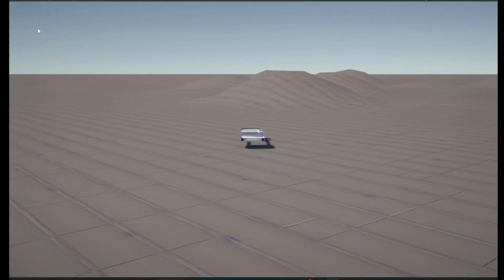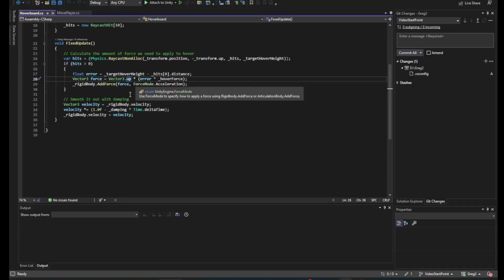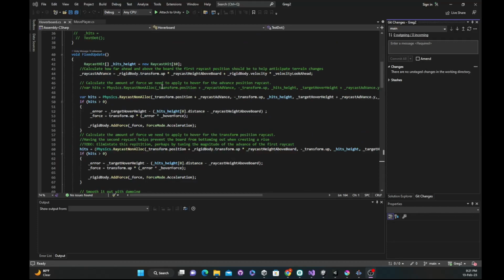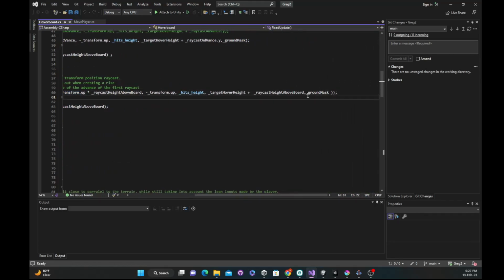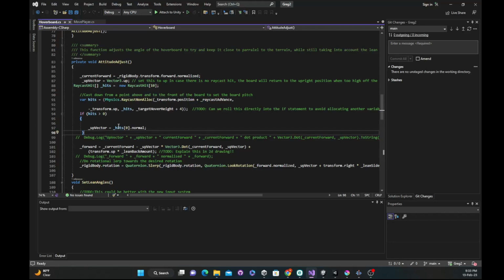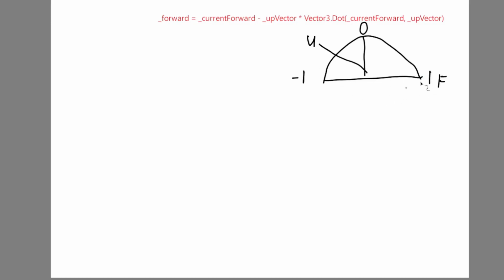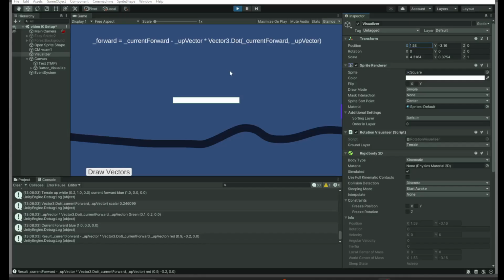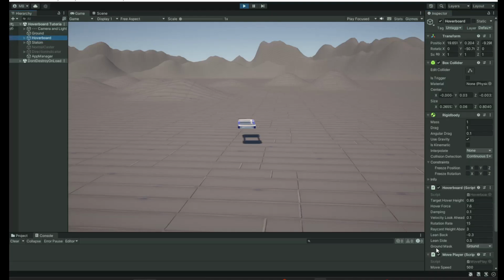Hoverboard physics explained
A while ago Greg @midniteoilsoftware  asked me to help out with the physics of a hoverboard that he was making for a video.  This video is the sleep depraved result of that request :-) . Solving the problem of making a hoverboard float and move in a realistic way was harder than I initially thought, but I am happy and proud of what we came up with.

Time Stamps
00:00 Intro
01:00 What is a hoverboard really?
02:19 First try and issues
08:42  New version
16:05 Figuring out the board rotation
21:03 Using the dot product
31:06 Over to you now..